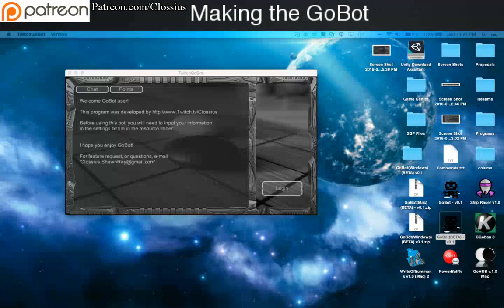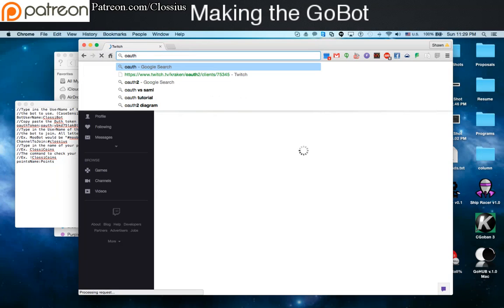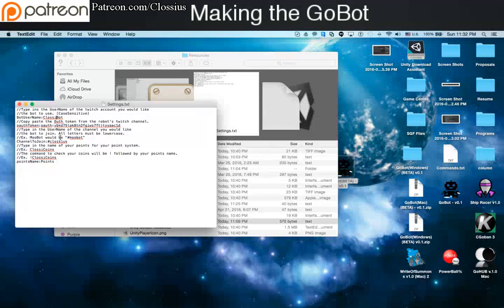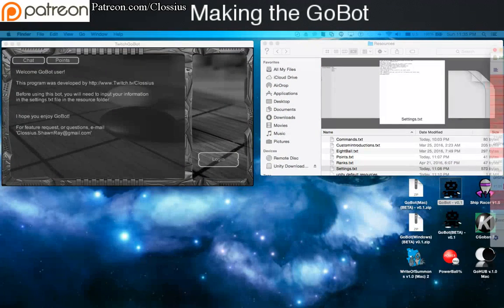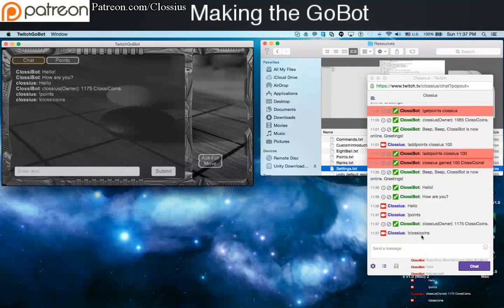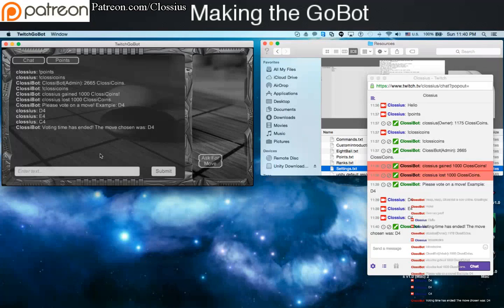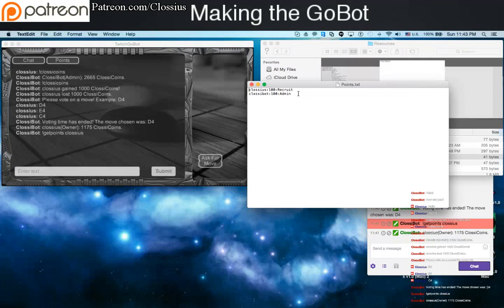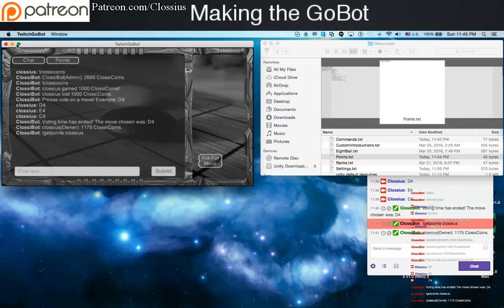Clossi Talk : GoBot BETA! How to use~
Windows and Mac version both available.